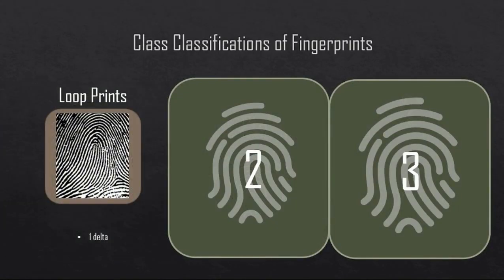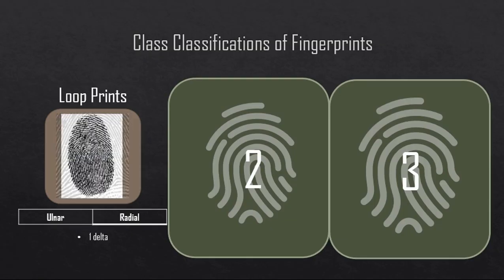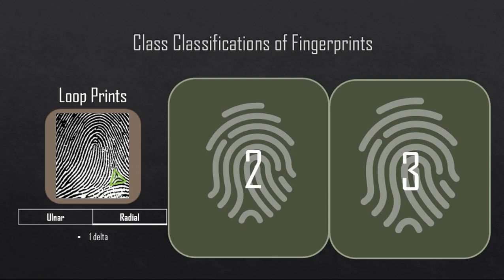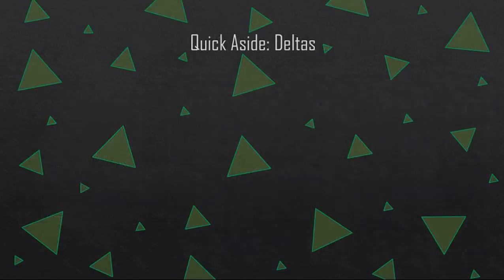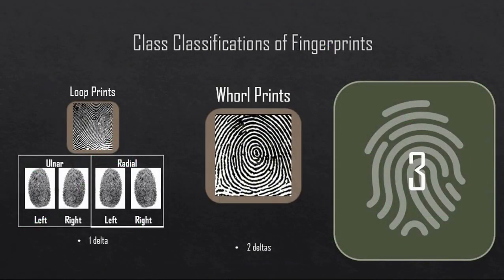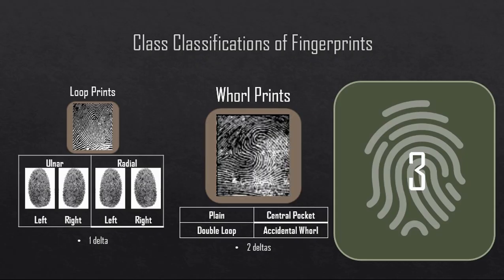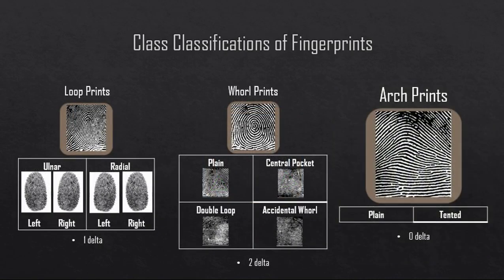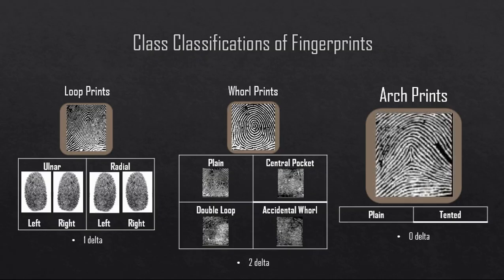Fingerprint Classifications for Identification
Hello,
This video was created for the submission of the Cards Against Humanity The Science Ambassador Scholarship. This is a scholarship designed to help nonbinary and women who want to pursue higher education in a STEM-related field. I am a current Forensic Sciences Major, so my topic of presentation is the Classifications of Fingerprints.
My main source of information comes from my textbook, the first on the sources page. But many of the sources I used for pictures are forensic-related.
If you find this video interesting, I encourage you to consider learning more about the wide world that is Forensics!